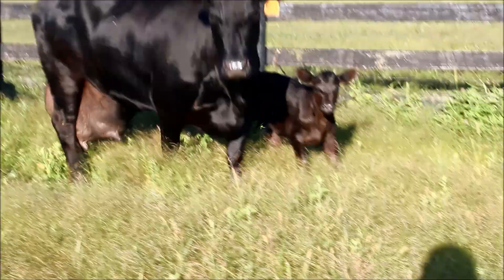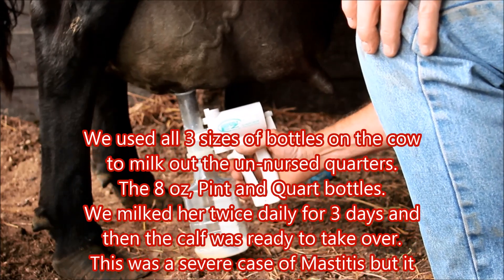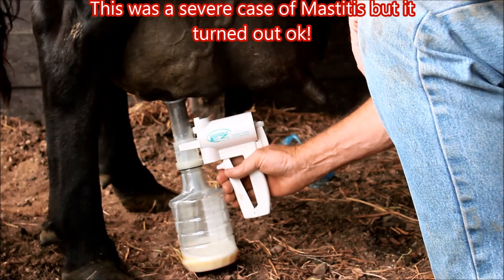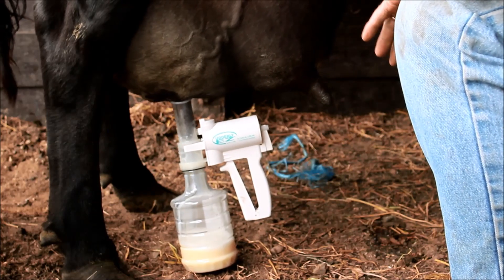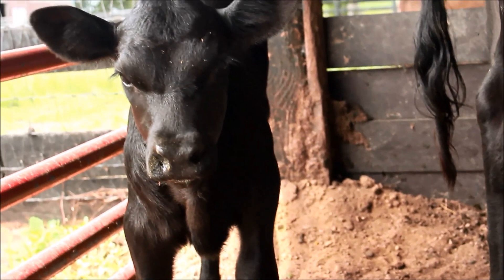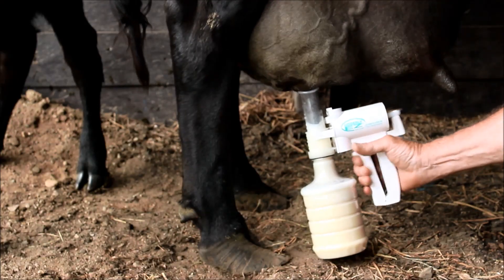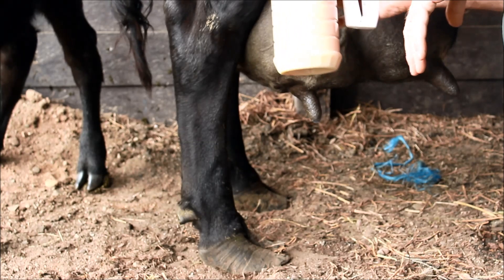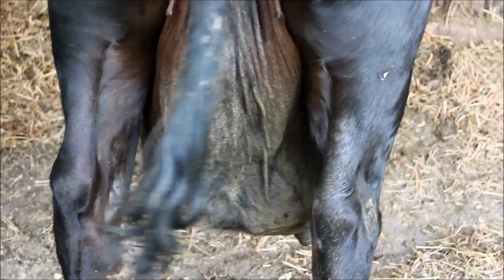Udderly Ez used on Cow with Mastitis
Using The Udderly Ez on all Animals for the problem with Mastitis,
Used for milking and also the Ultimate Ez Milker with SS Buckets and Bottles.